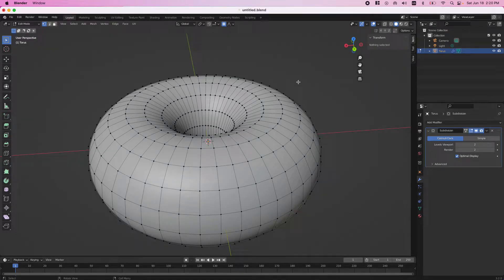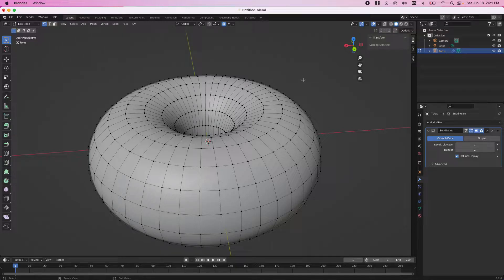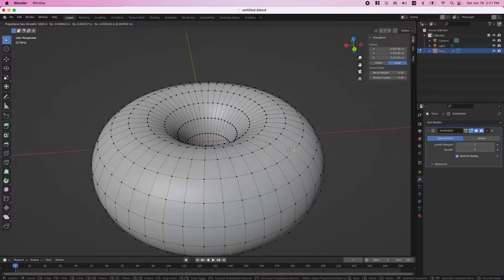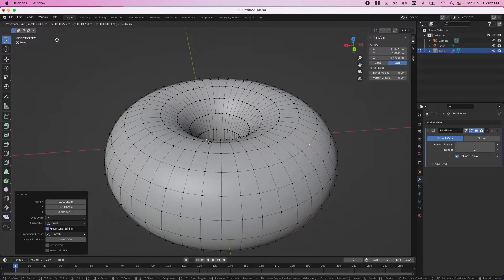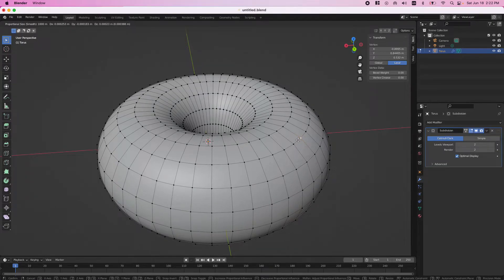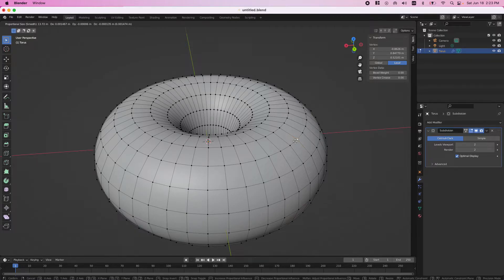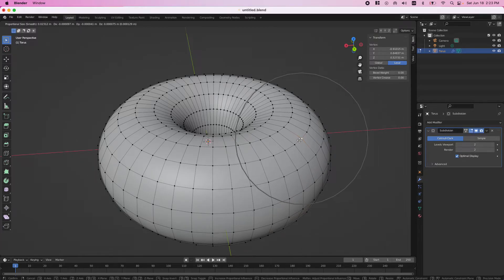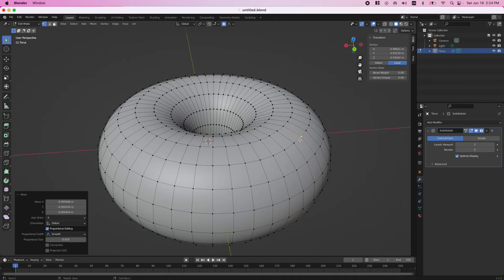How to use proportional editing on Blender (how to get the grey circle to show up in donut video)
Hi,

I hope this video helps you in finding the right method to see the grey circle when scrolling for the donut video.